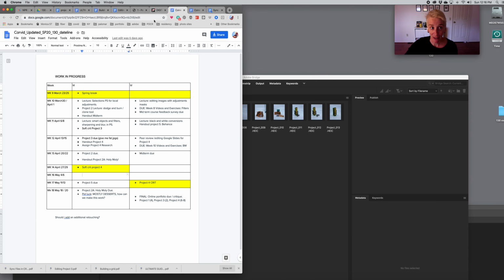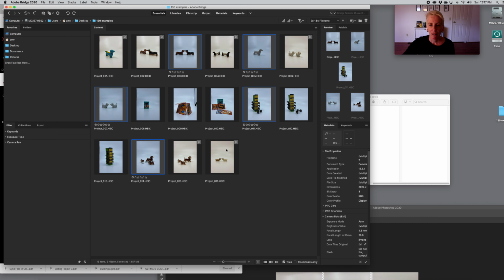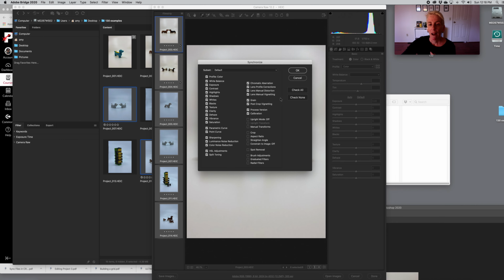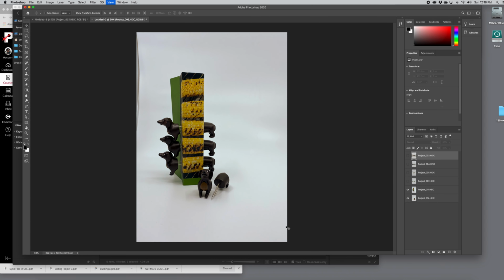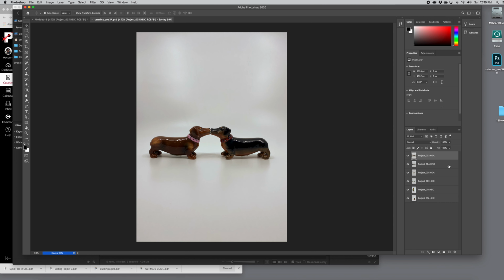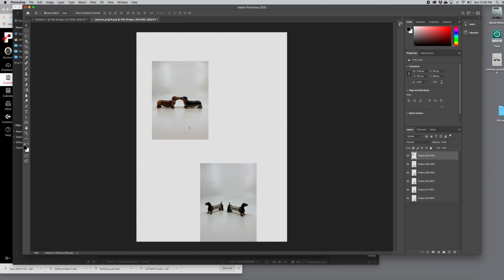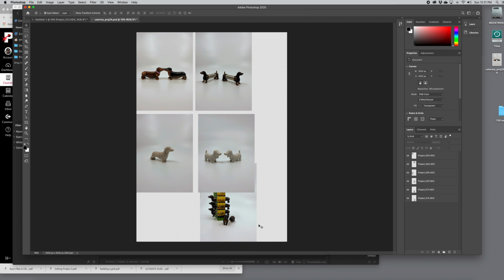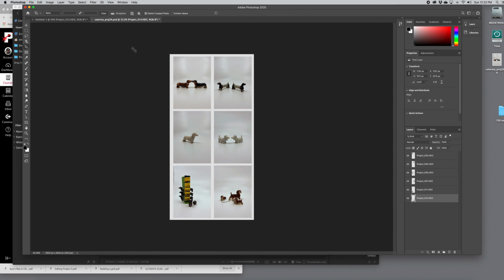Project 3: refresher on how to load separate files into PS layers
Welcome back from Spring Break and refresher on how to load separate files into PS layers